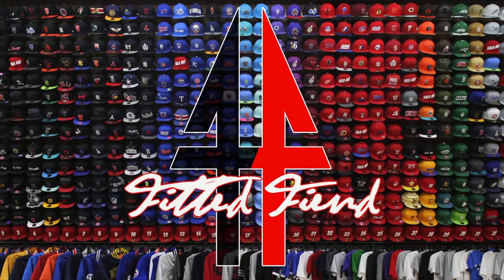SUNTRUST PARK NEW ERA EXCLUSIVE x LIDS PICK-UPS !!! FITTED FIEND EP. 15